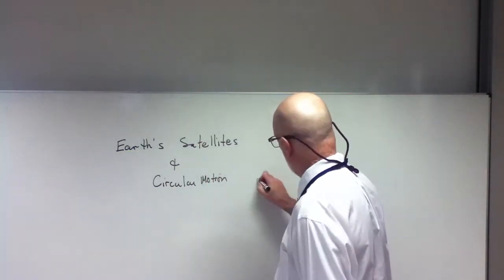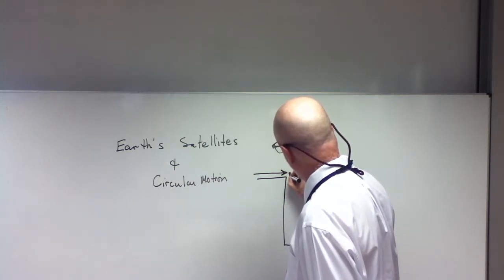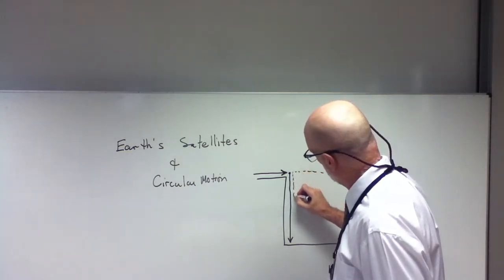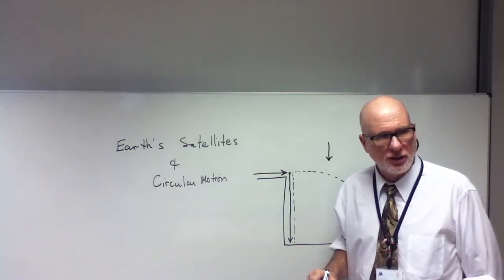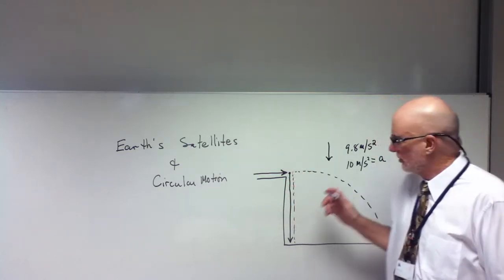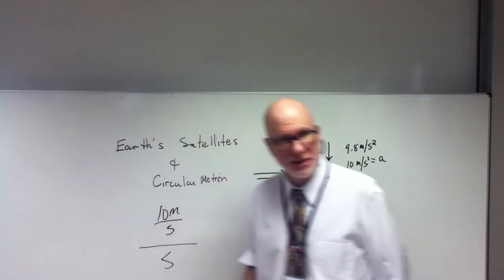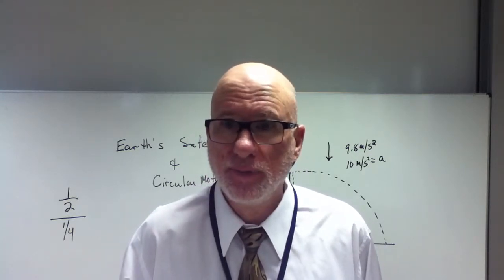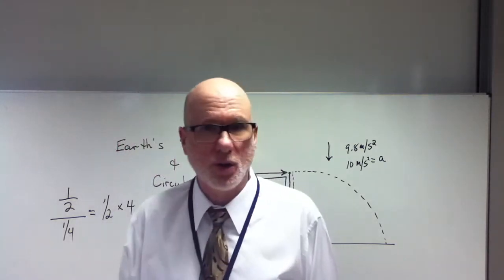Earth's Satellites and Circular Motion Part I